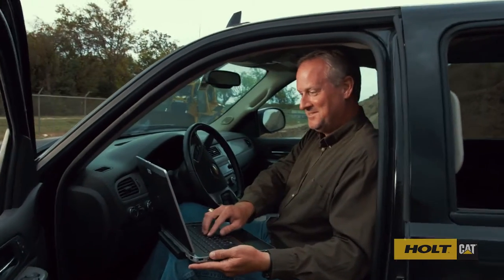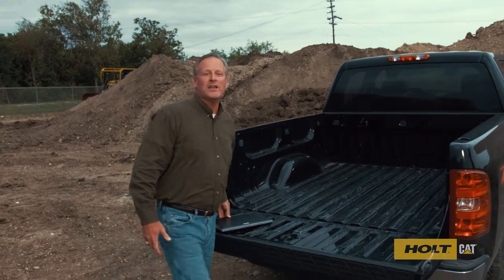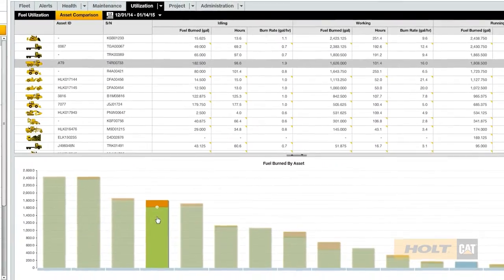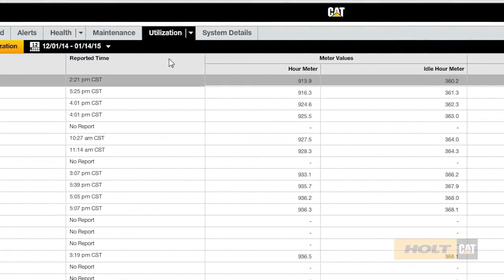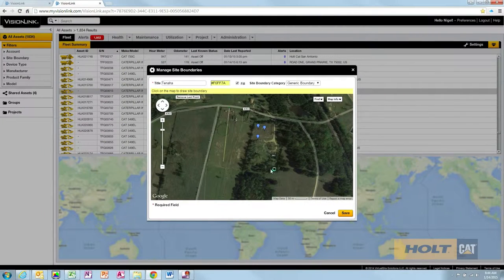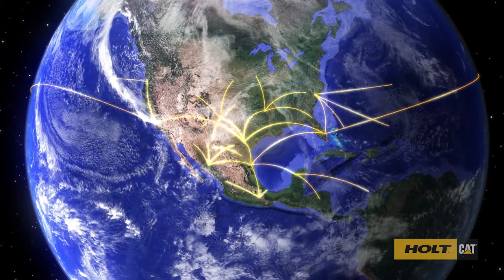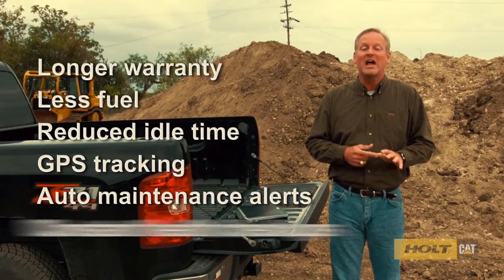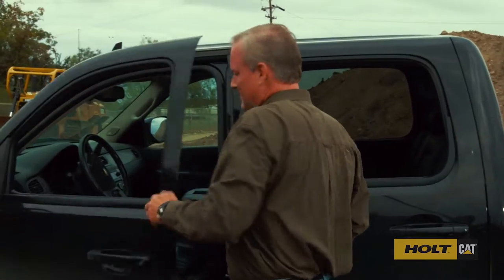Digging Deeper with HOLT CAT - Vision Link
Cat® Equipment Management Solutions (EMSolutions) is built to help you better manage your assets and lower operating costs. Working with HOLT CAT, you can monitor location, fuel burn and utilization, as well as health and maintenance issues like hours, fluid contamination and more.Using the information gathered from technology-equipped machines, HOLT CAT can help you find new ways to enhance production, reduce costs, improve safety and build the more sustainable, successful business you desire.